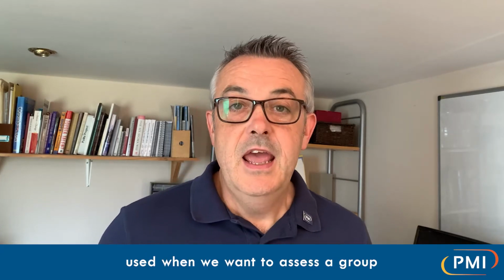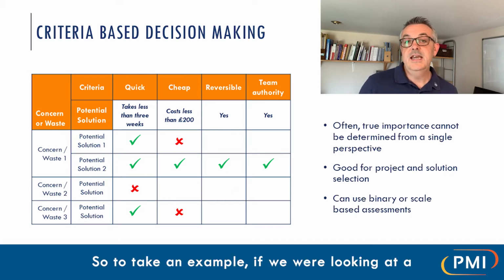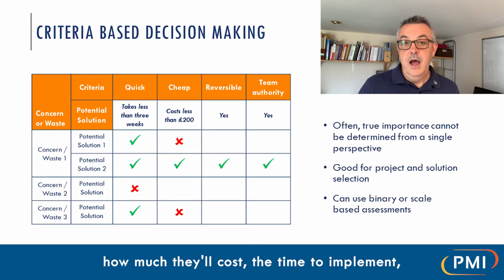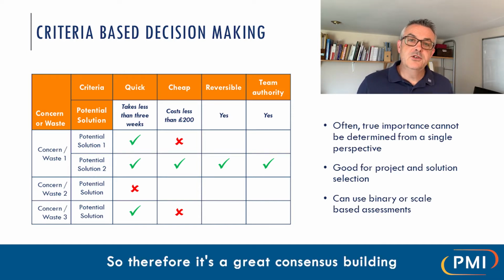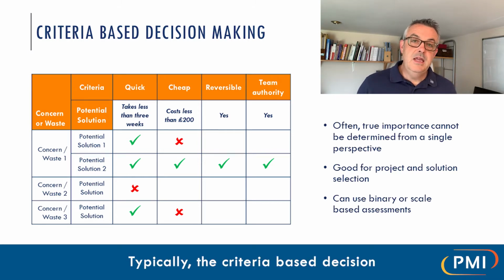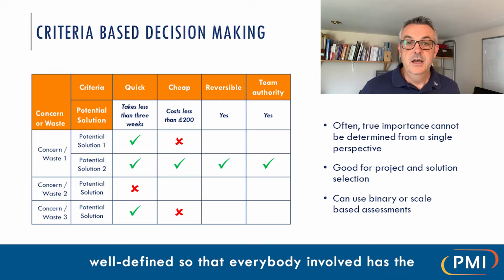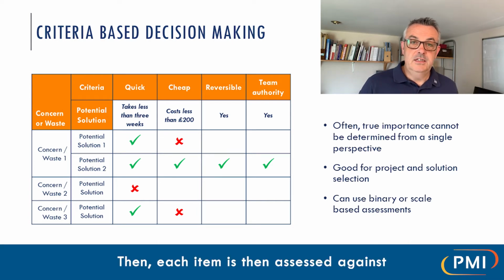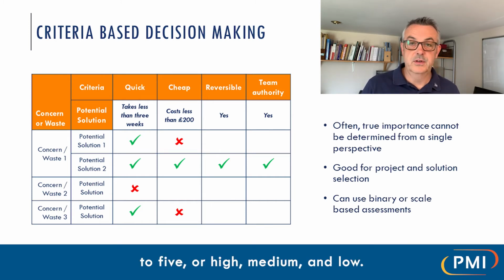Top Tools for Effective Prioritisation: How to Use Criteria Based Decision Making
Here is PMI Consultant Warren Knight talking about one of his top tools for prioritisation: Criteria Based Decision Making.  Warren describes how to use Criteria Based Decision Making to assess a group of items from multiple perspectives.

How do you select your priorities, choose the vital few and make progress on them? How do you make these decisions?

From the Senior Leadership Team’s organisational goals, to your team’s work, and your own personal daily 'to-do list', understanding what is essential is key.  We won’t always complete everything every day, but knowing the priorities will allow us to make progress with meaningful work.

If you’d like to learn more about Criteria Based Decision Making and other tools for effective prioritisation, explore PMI's Lean Six Sigma Black Belt course

Register for PMI's free LIVE webinars and streams on a Friday throughout the year

PMI is a team of expert performance improvement consultants. Since 1984 PMI has been helping organisations transform their performance through better processes and more engaged people. If you're looking to reduce cost and enhance margin, eliminate waste, or create and deliver on a growth strategy check out PMI’s consultancy services.

Top Tools for Effective Prioritisation: Criteria Based Decision Making